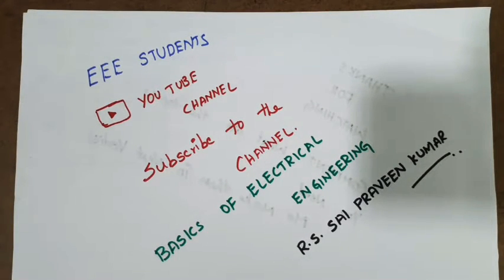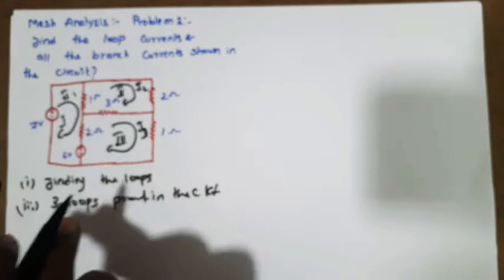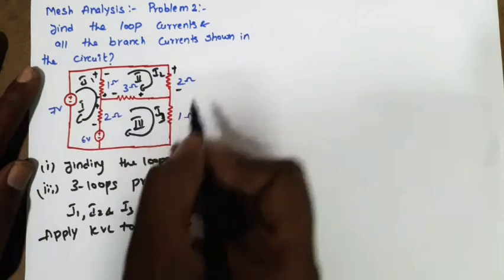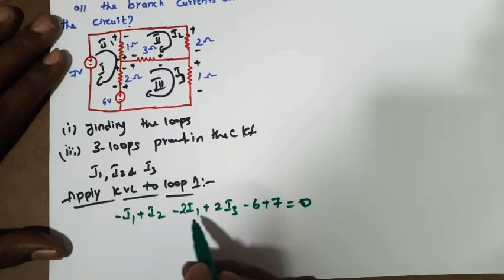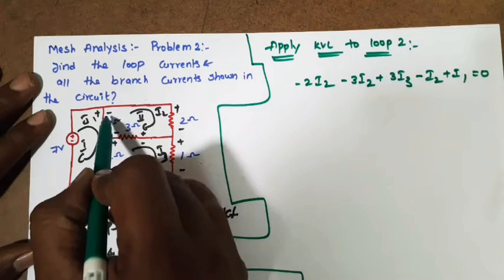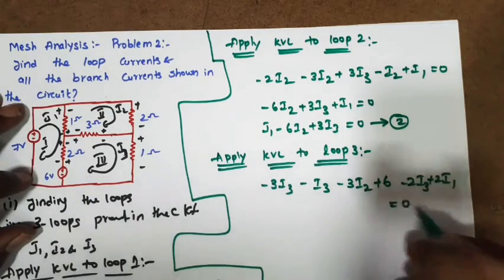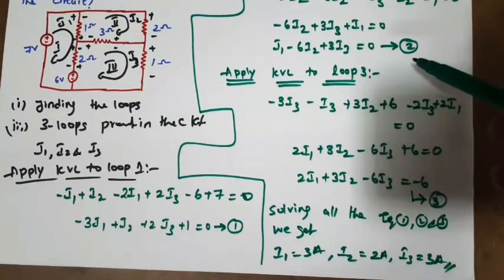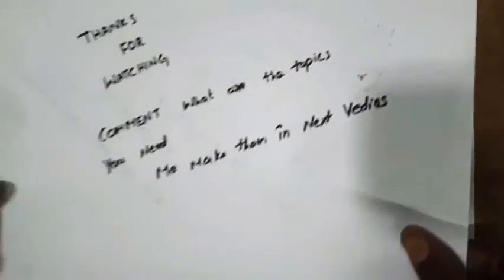Problem- ON MESH ANALYSIS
A clear explanation for the problem and it is for the first year engineering students.